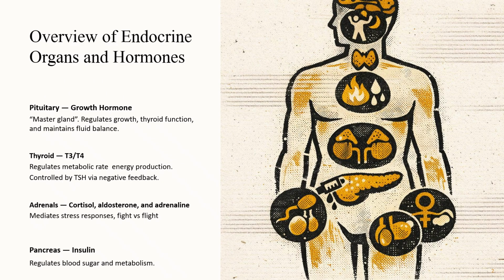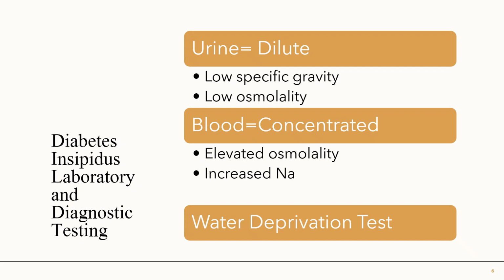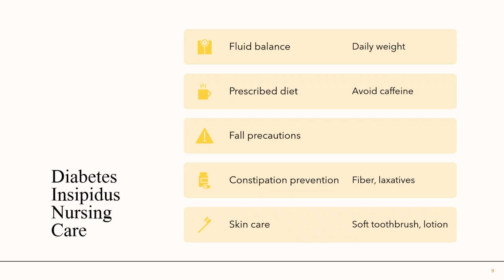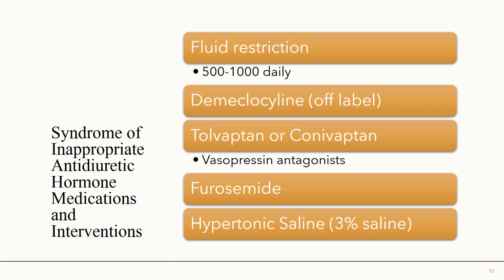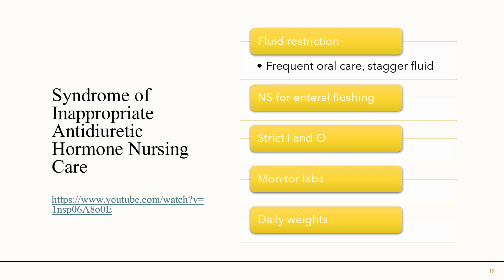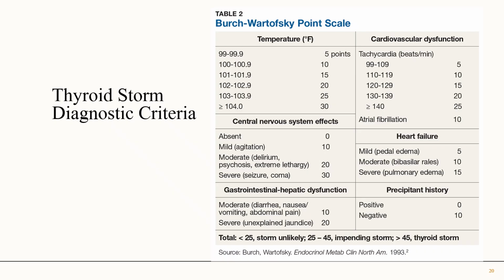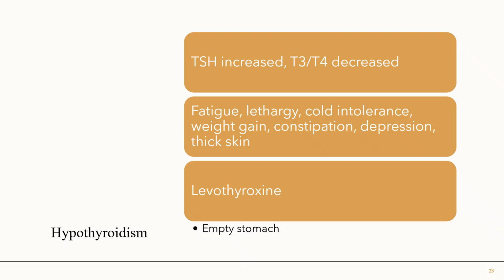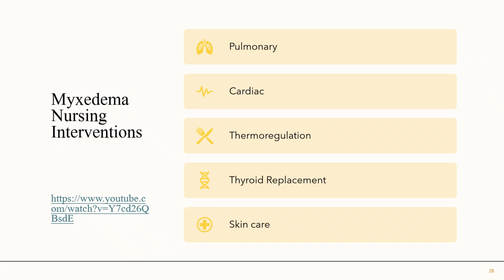Nur 478 Endocrine